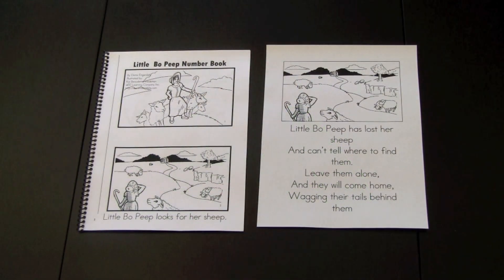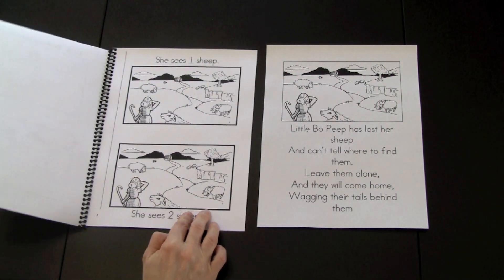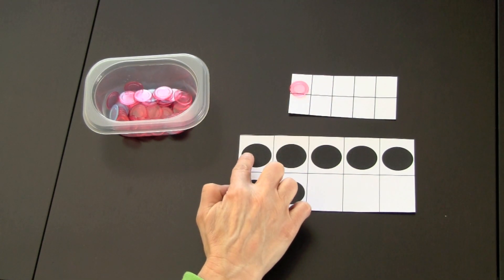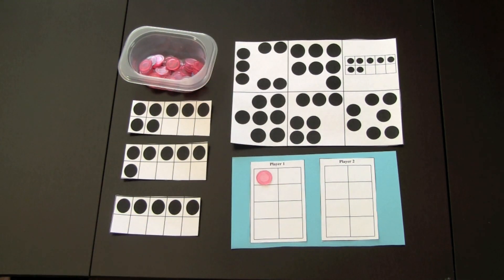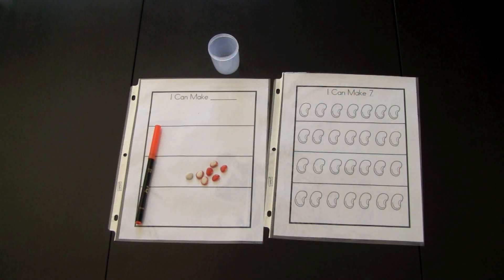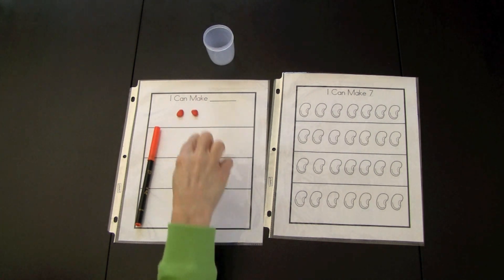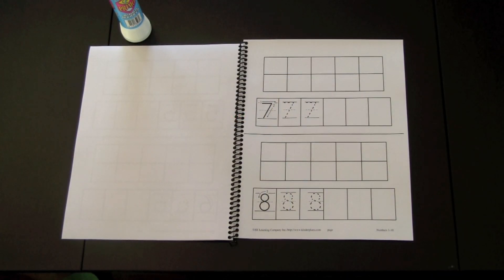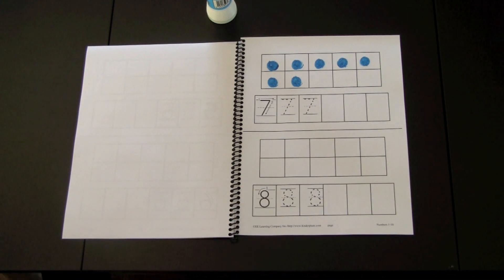Preschool-Kindergarten Math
This video demonstrates how the math strand on Numbers can be effectively introduced to meet the Pre-Kindergarten Math curriculum.